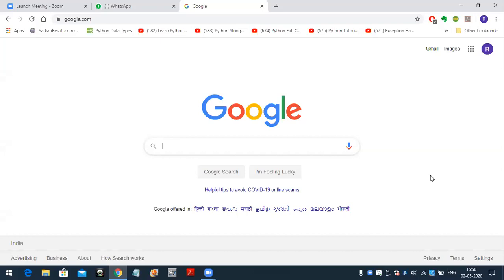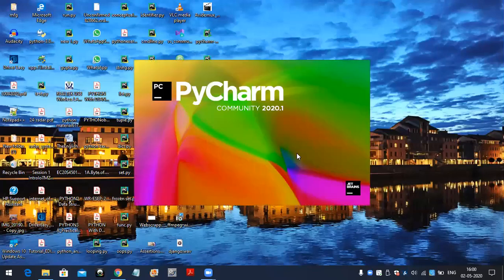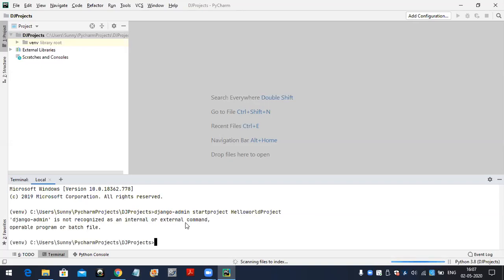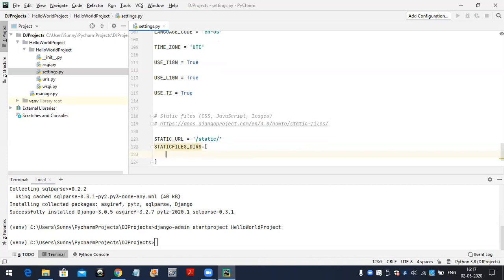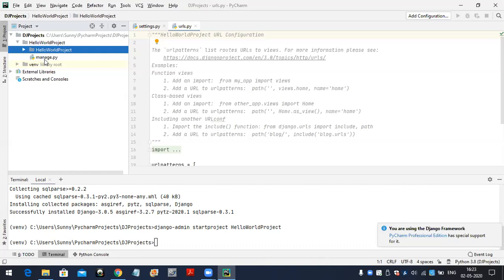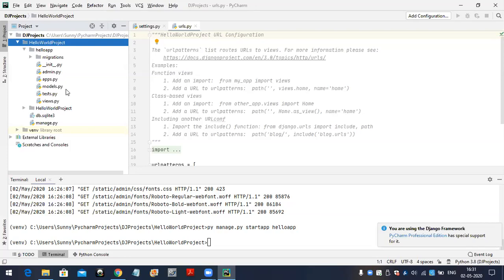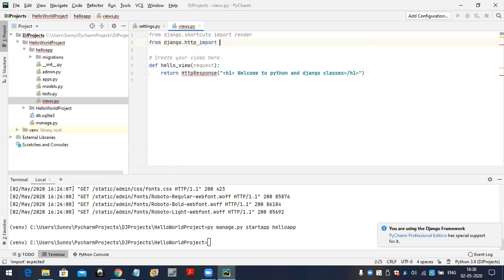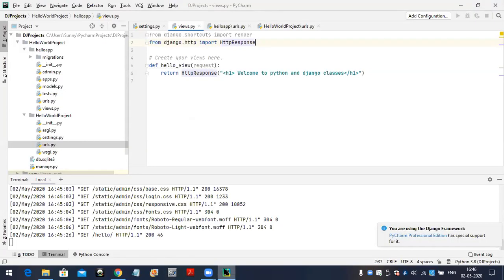How to Install PyCharm IDE on Windows 10 | First Django App | By MS Technologies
Django Tutorial How to Install PyCharm IDE on Windows 10 First Django App # MS Technologies
Also watch these awesome videos